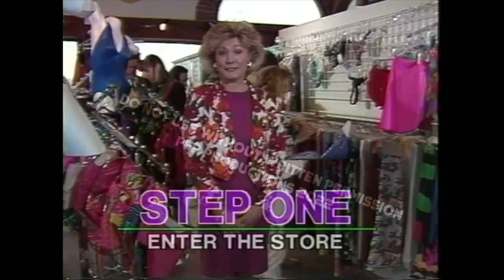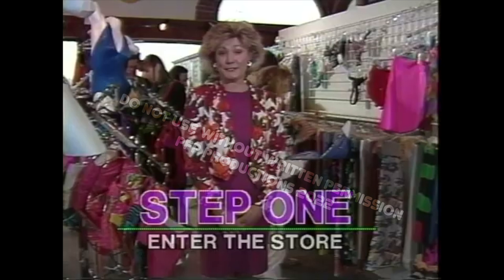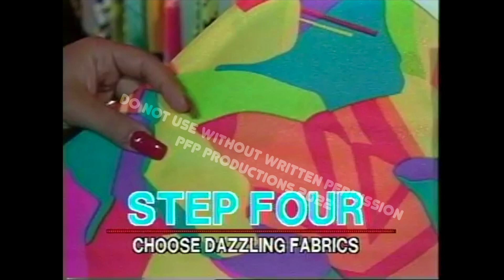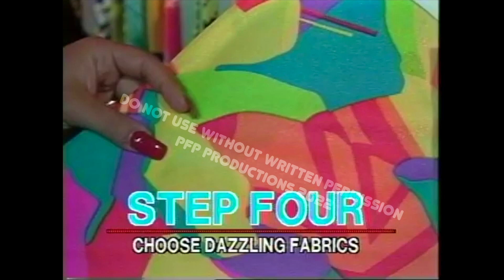Landmark Signature Swimwear 1992